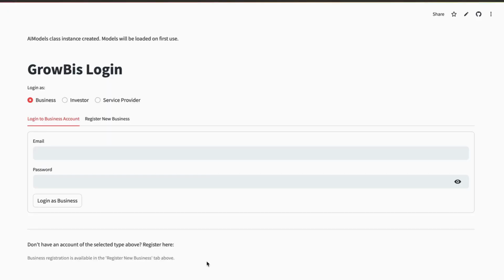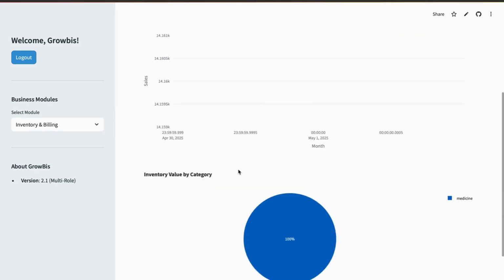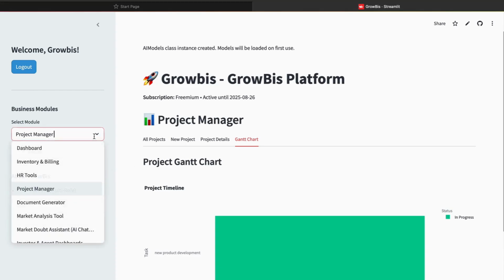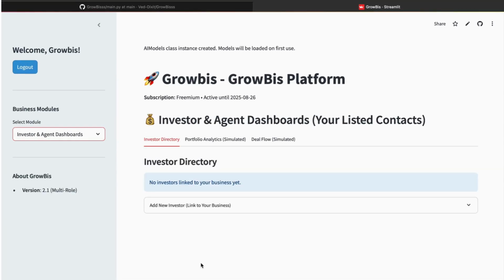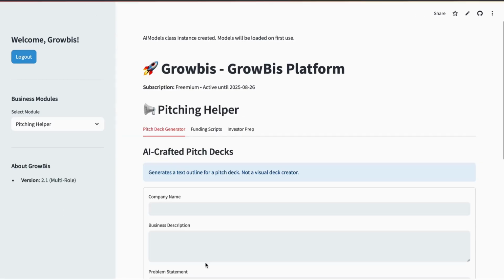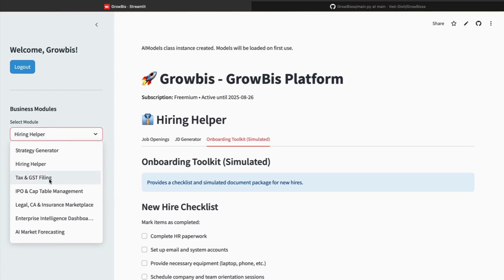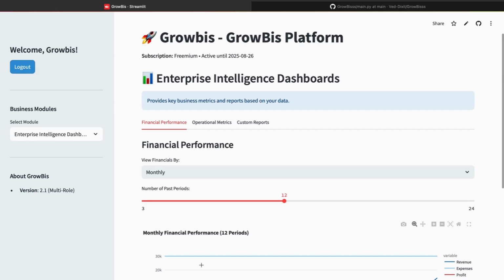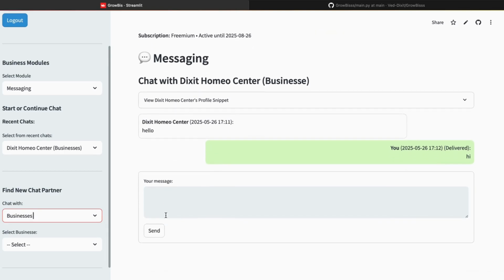Growbis A complete business ecosystem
Growbis is a platform for complete business ecosystem using Artificial Intelligence and other tools and technologies making running businesses easy